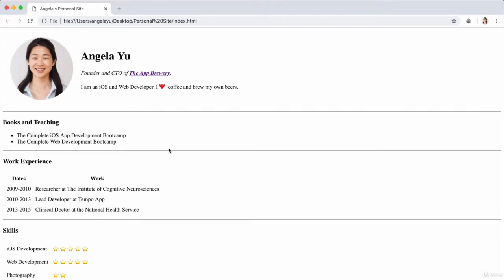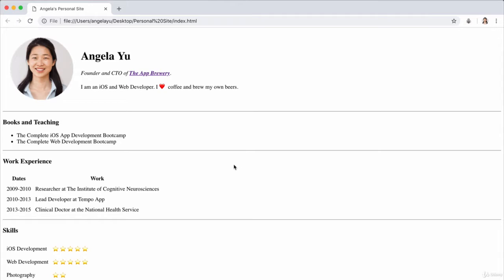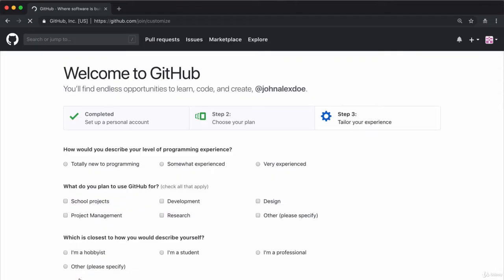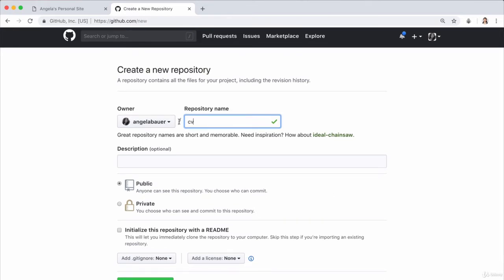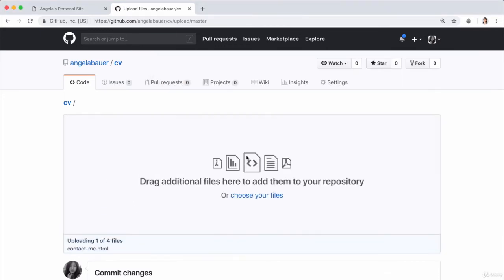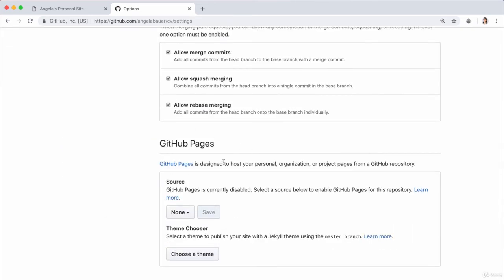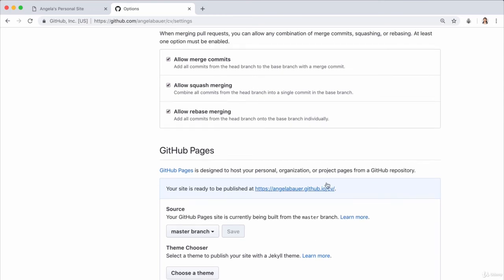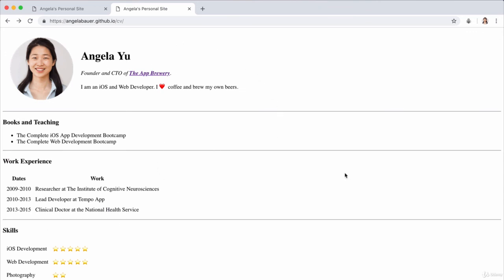Publish Your Website!